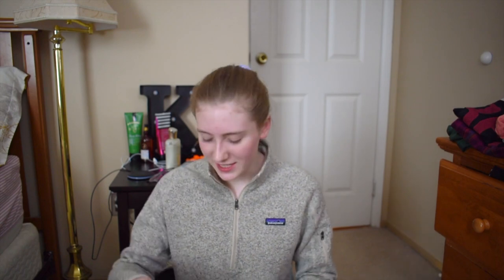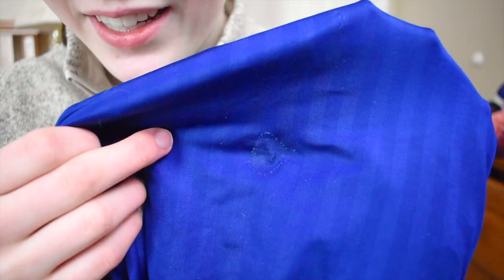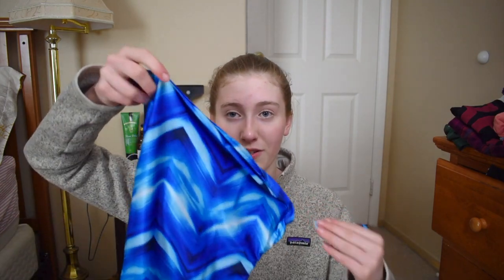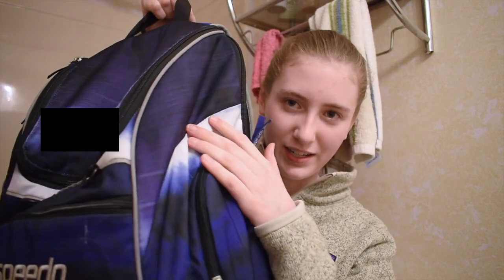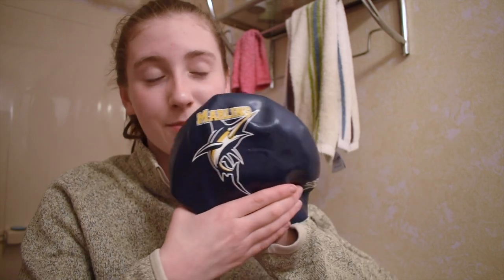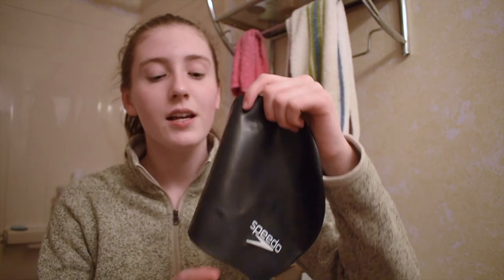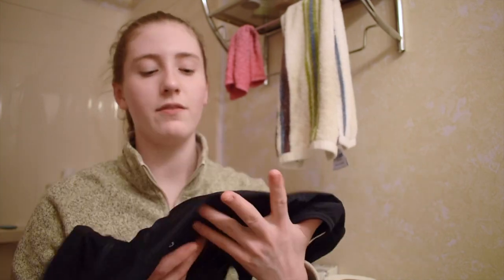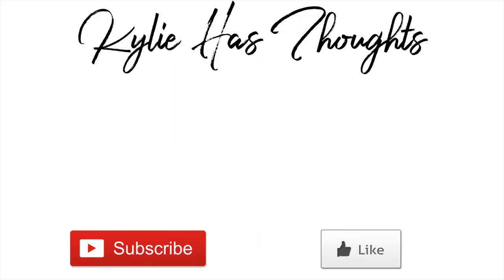What's in My Swim Bag?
Do you think it would be cool if I made more videos about swimming?

My camera
My laptop case
My tapestry
Wireless charger
Art socks
Instax Mini

I attempt to post every Sunday and Wednesday.

You should totally follow my vsco!